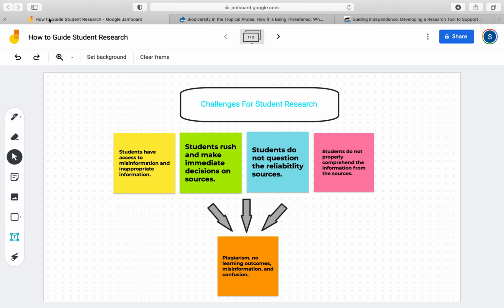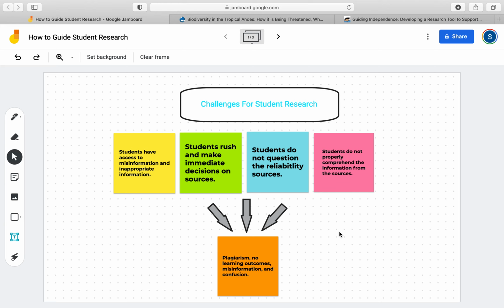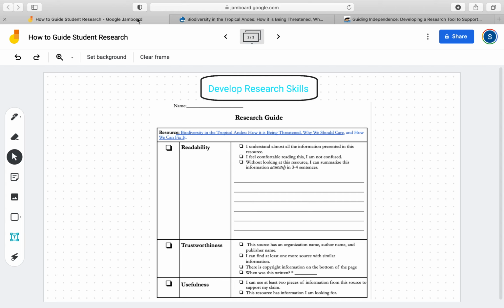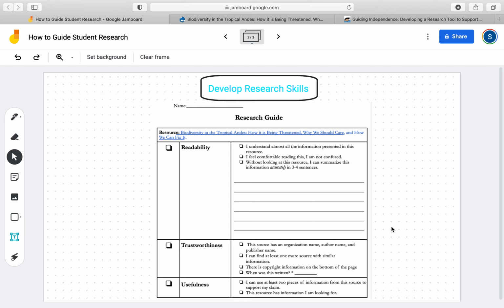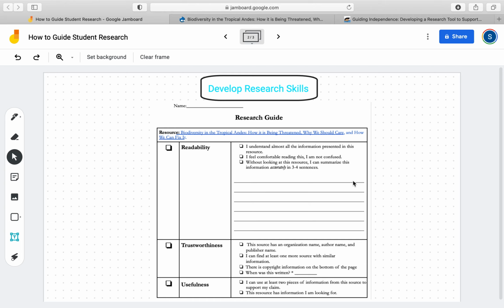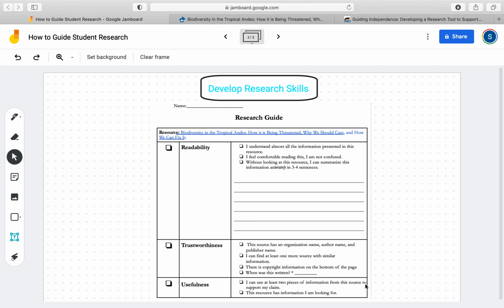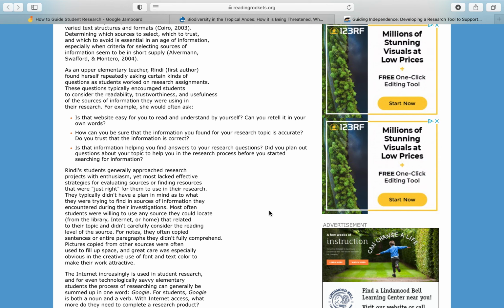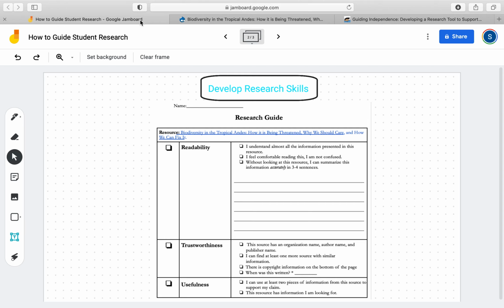How to Guide Student Research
This video will review the challenges students can face while conducting research and how to develop student research skills using a research guide. Create a copy of the research guide